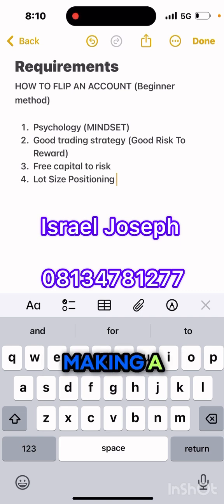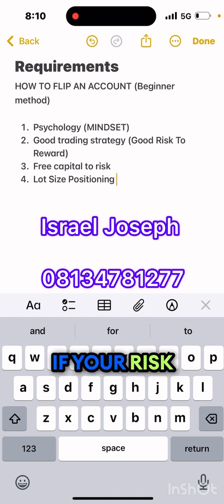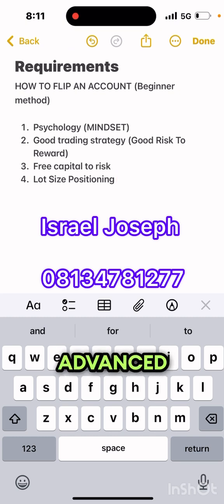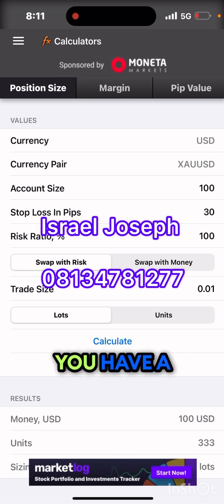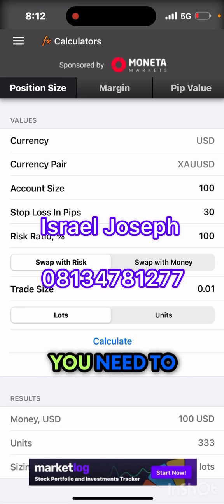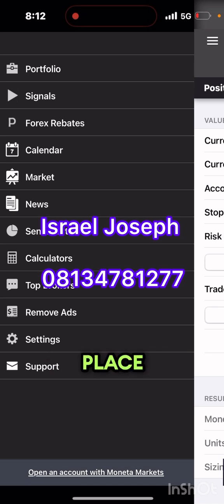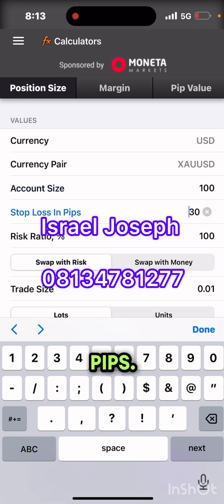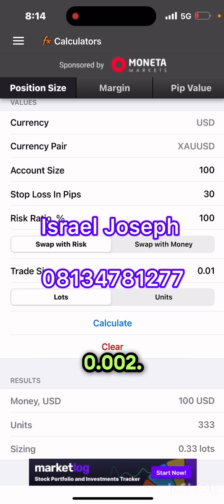Beginner's Guide to Flipping a Trading Account for Leverage and Profit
In this video, we discuss a beginner method for flipping a trading account to leverage and make more money. The key points covered are: The importance of trading psychology and mindset, The need for a good trading strategy with a favorable risk-to-reward ratio, Using free capital that you can afford to lose, and Proper lot size positioning. We also explain how to calculate your lot size using online tools like Baby Pips and MyFXBook calculator.